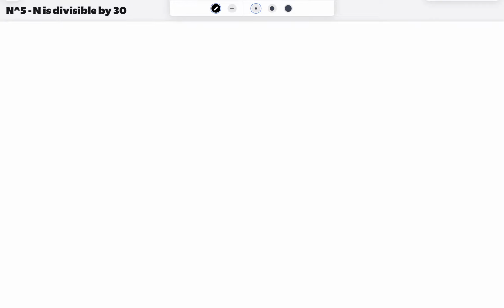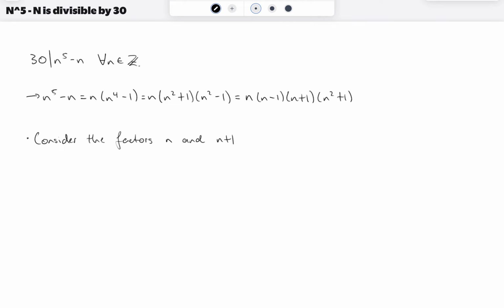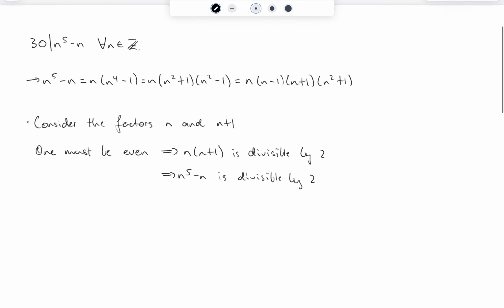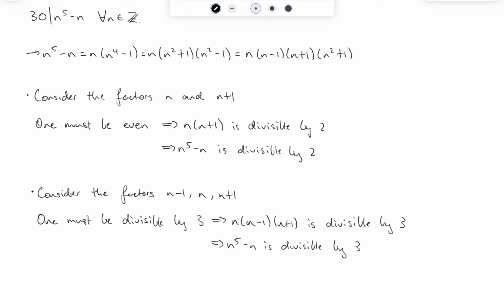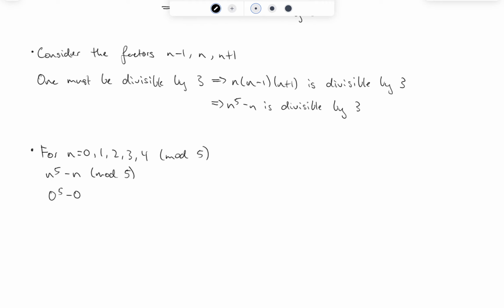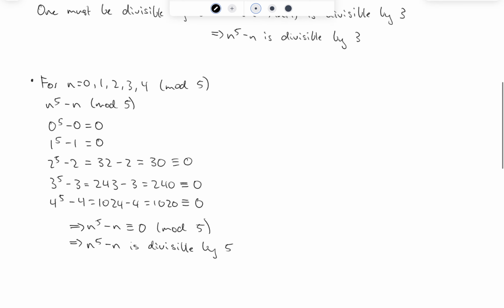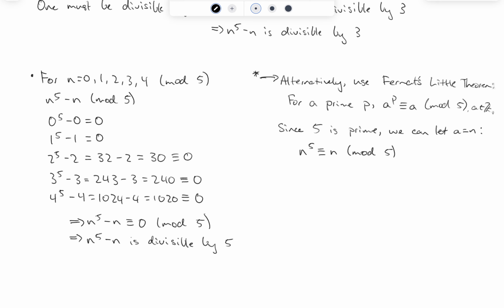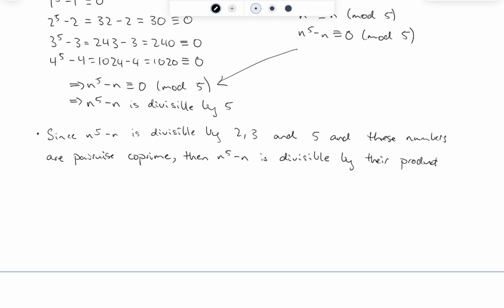N^5 - N is divisible by 30